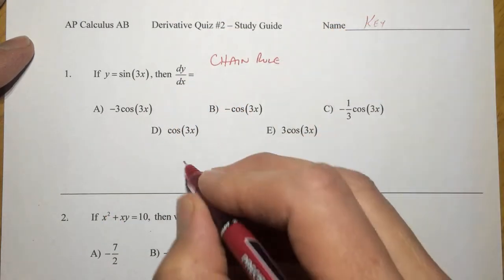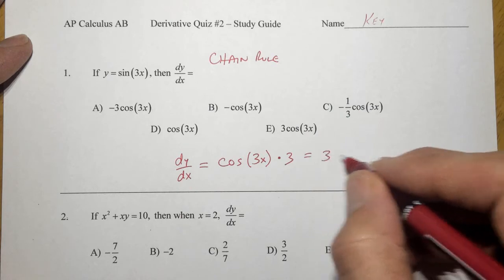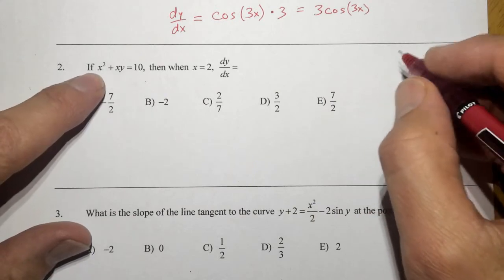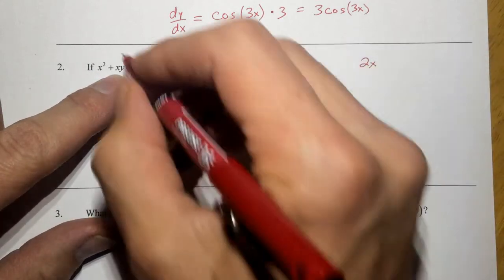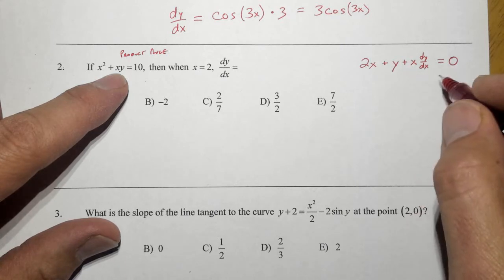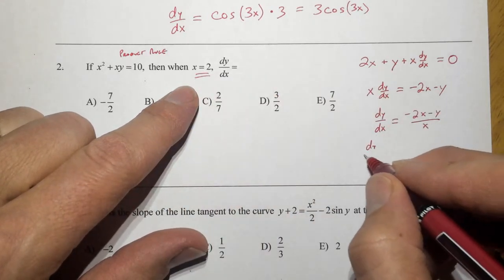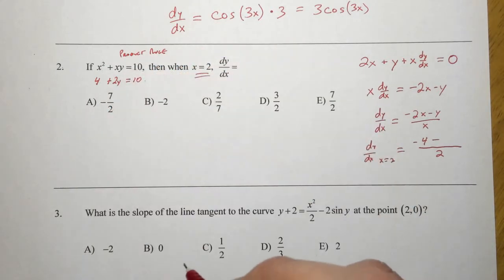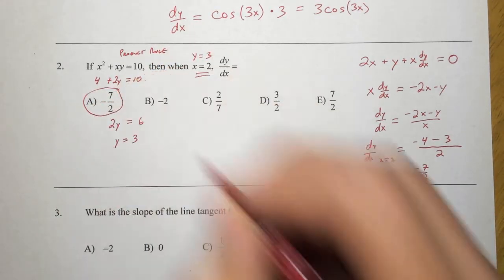Derivative Quiz #2 SG Page 1